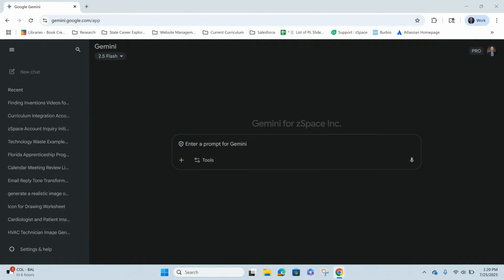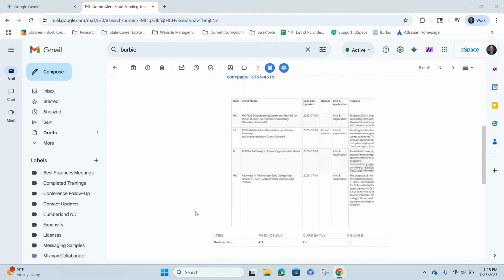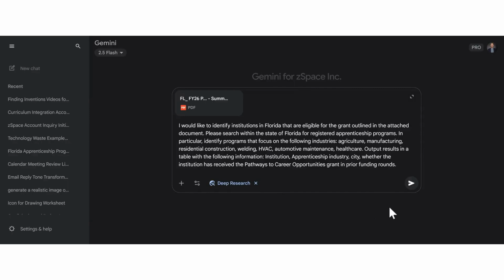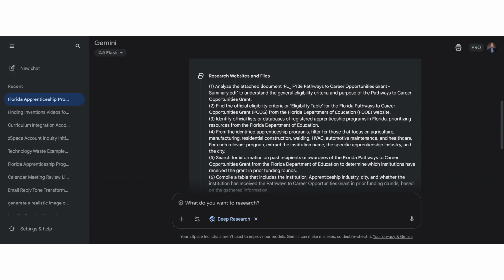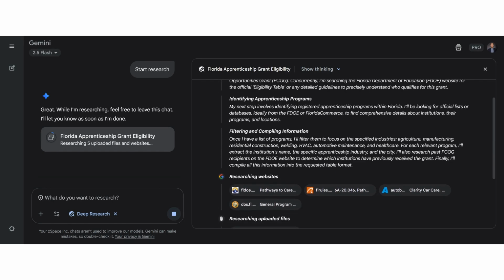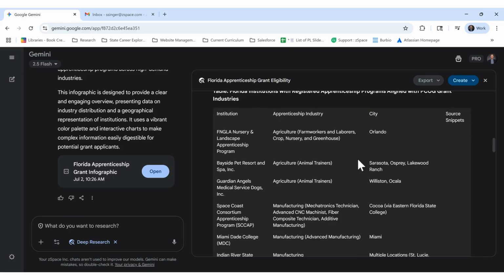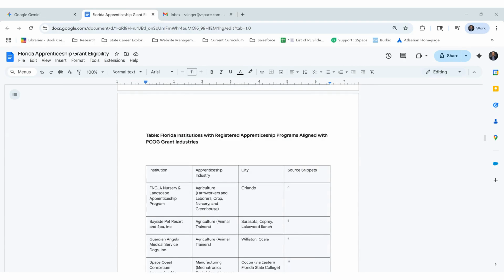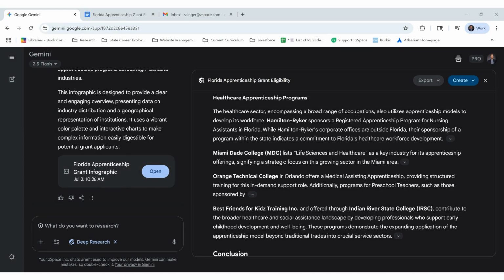Gemini Deep Research